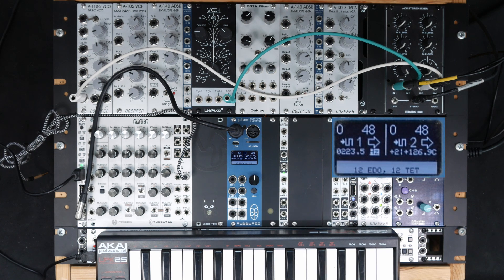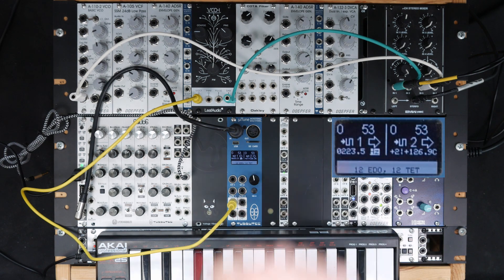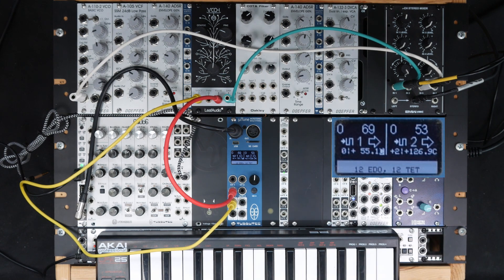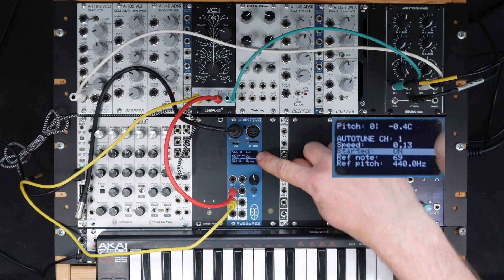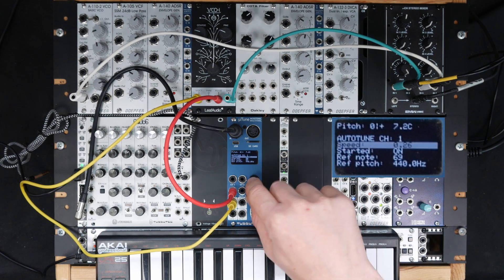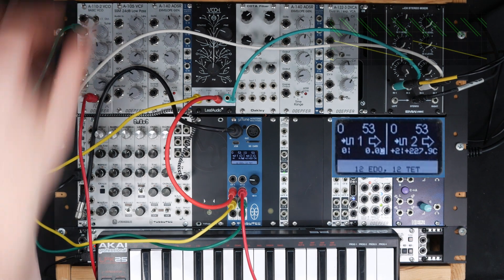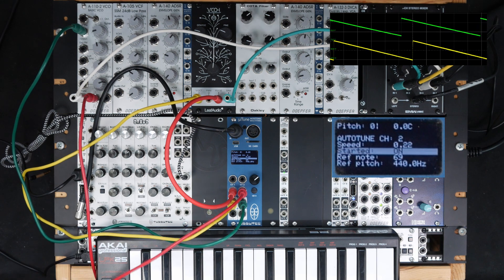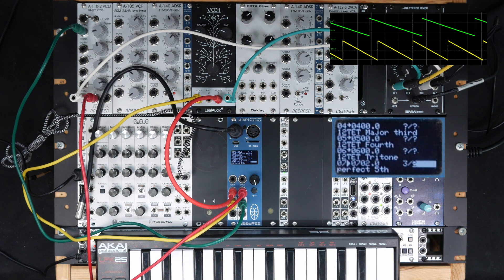Tubbutec µTune tutorial - Autotuning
Tutorial showing the automatic tuning function of Tubbutec µTune.
You can use this function when playing over midi or when quantizing.

µTune is a euorack multitool with many functions such as Midi to CV, CV to Midi, quantizer, midi router, clock generator, VCO calibrator and much more